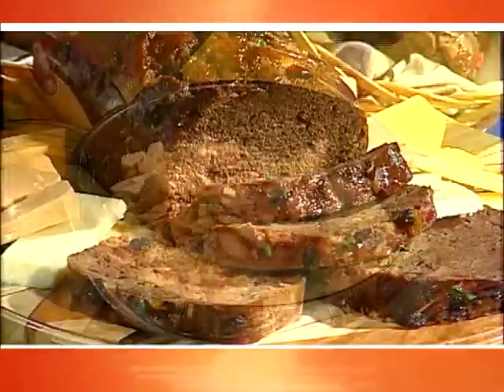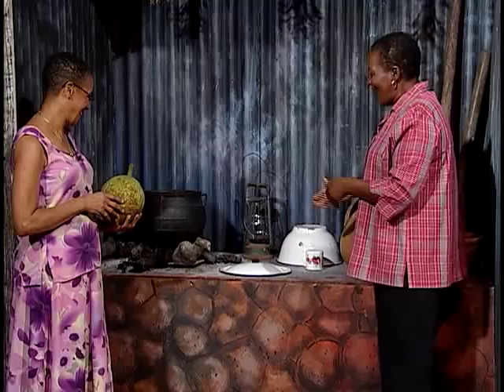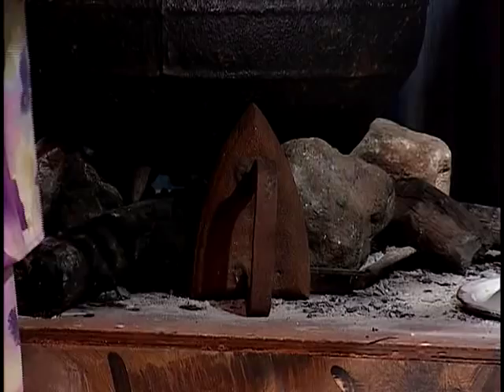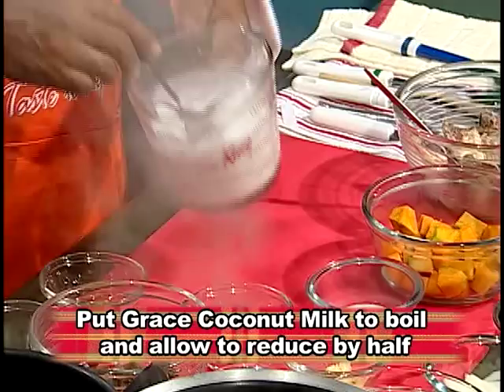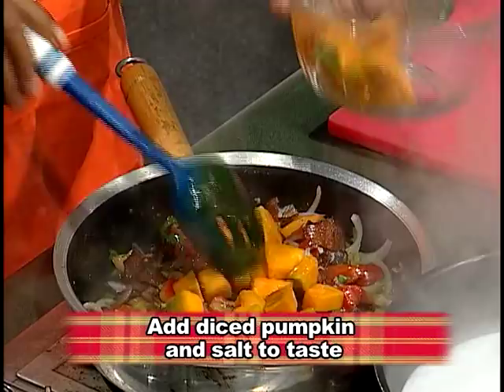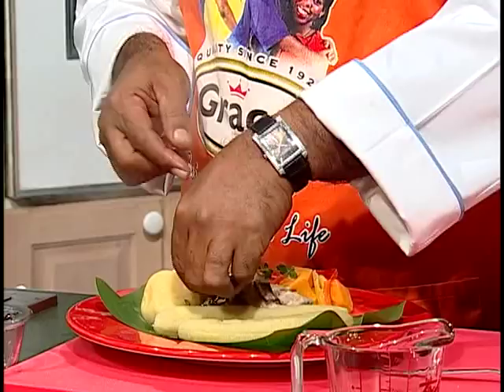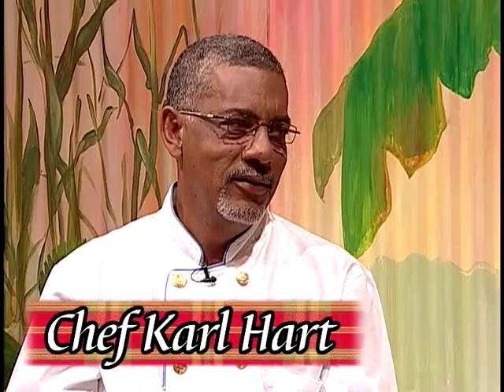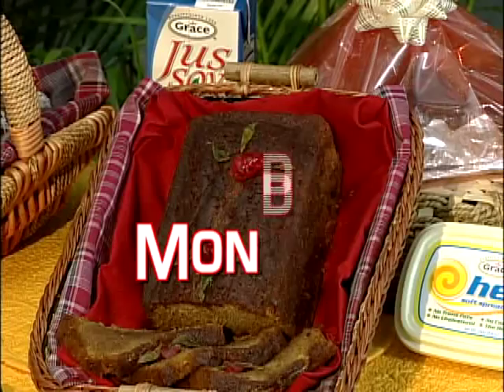Mackerel Rundown - Grace Foods Creative Cooking Traditional Jamaican Dishes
Old time sinting come back again! Mazie and special guest Fae Ellington give us a quick tour of an old time Jamaican kitchen right before Chef Karl Hart shows us how to prepare a sumptuous Mackerel Rundown.